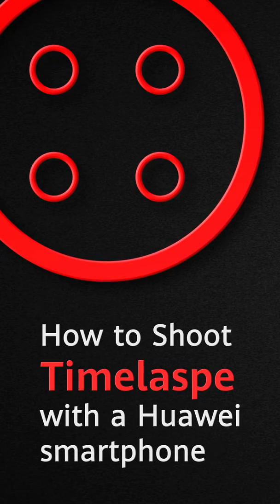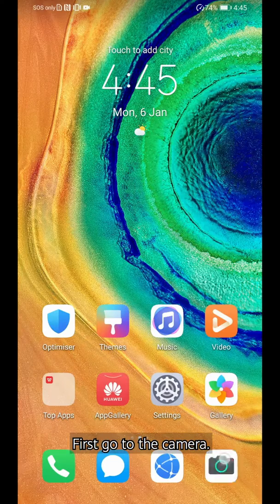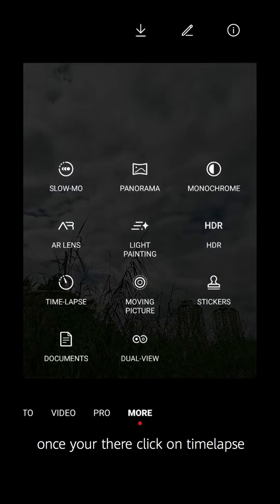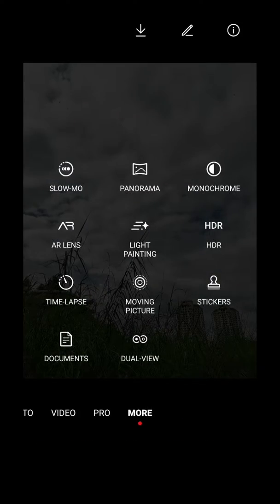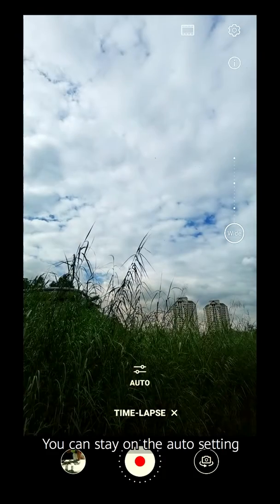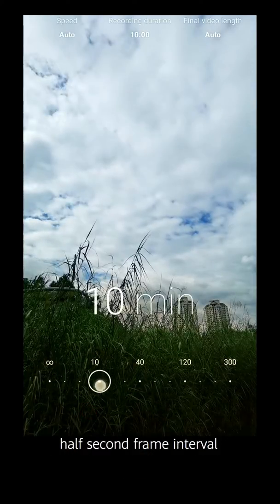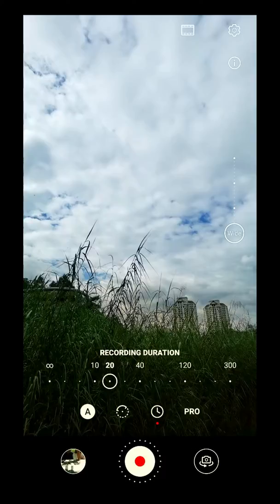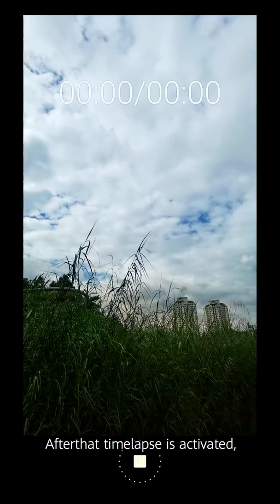HUAWEI Film School Tutorial: Time-lapse Feature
Show the time setting in your story or add some artistic transitions in your film when you use the Time-lapse Feature. Get a chance to win a grand prize of USD20,000 when you join the HUAWEI Film Awards!

Submit your video entries at the regional HUAWEI Film Awards